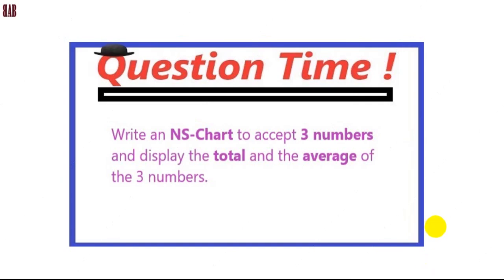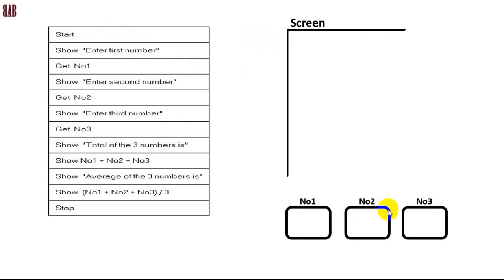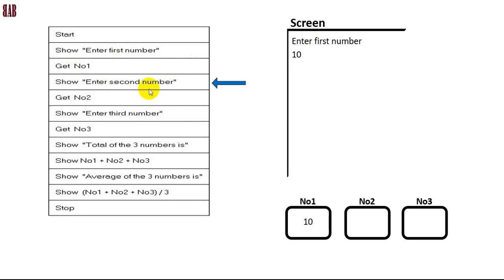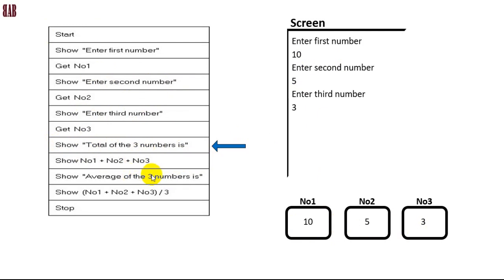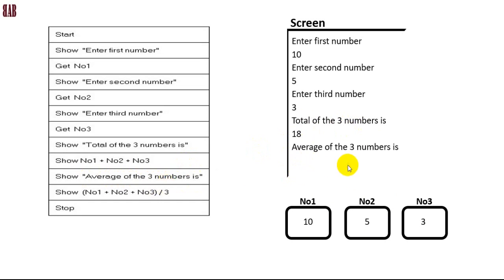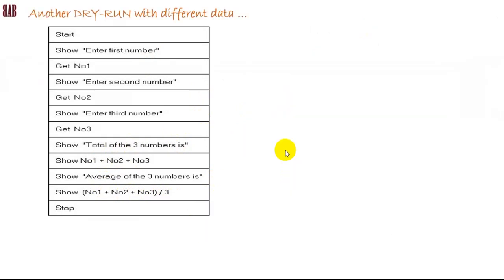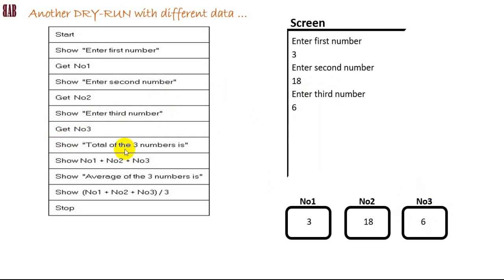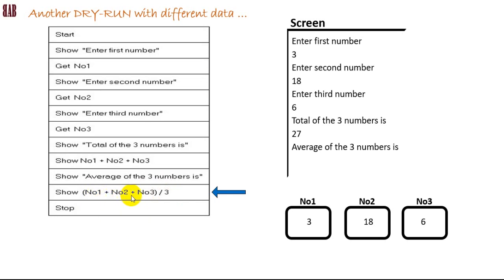0041 Question And Answer 0006